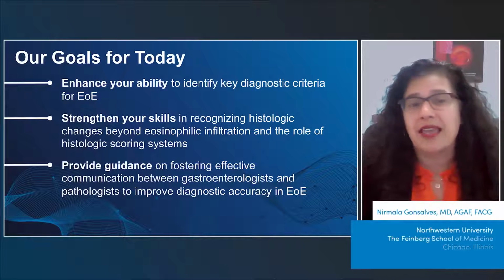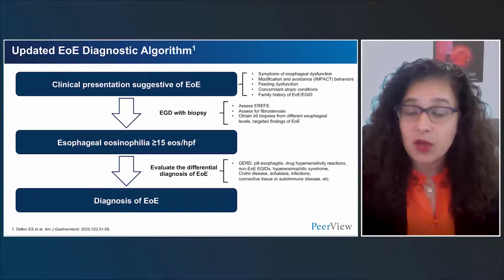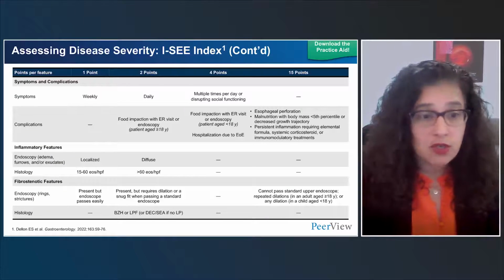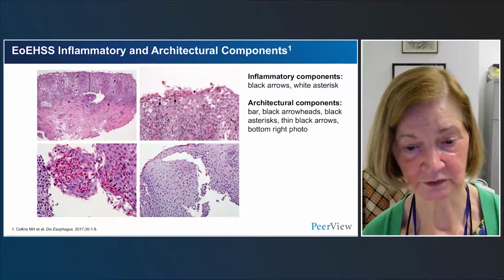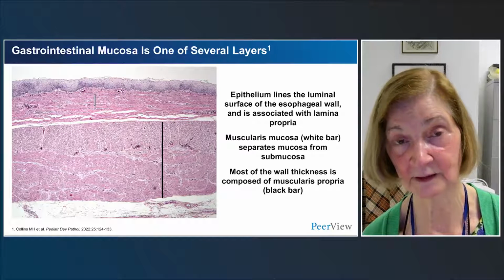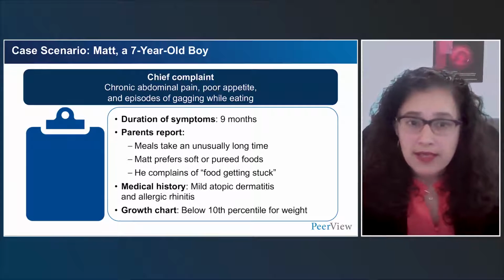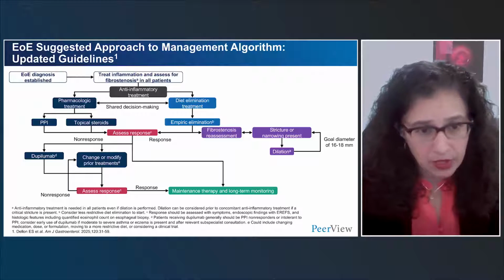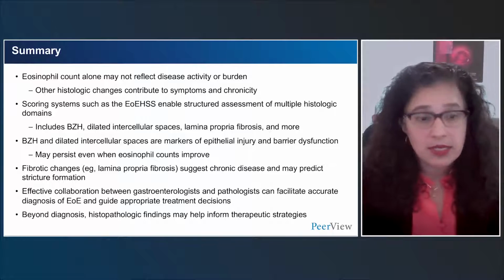Beyond the Eosinophil: Mastering the Complexities of EoE Diagnosis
For the full presentation, downloadable Practice Aids, slides, and complete CME/MOC/CC information, and to apply for credit, please visit us at PeerView.com/SCH865. CME/MOC/CC credit will be available until August 26, 2026.

In support of improving patient care, this activity has been planned and implemented by PVI, PeerView Institute for Medical Education, and Rodger C. Haggitt Gastrointestinal Pathology Society. PVI, PeerView Institute for Medical Education, is jointly accredited by the Accreditation Council for Continuing Medical Education (ACCME), the Accreditation Council for Pharmacy Education (ACPE), and the American Nurses Credentialing Center (ANCC), to provide continuing education for the healthcare team.

Support
This program is supported by an independent educational grant from Regeneron Pharmaceuticals, Inc.